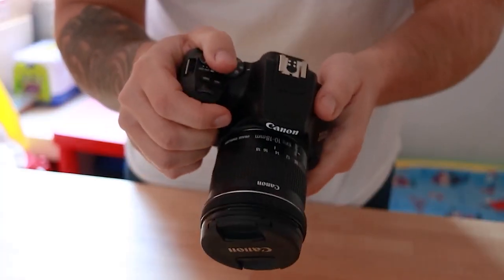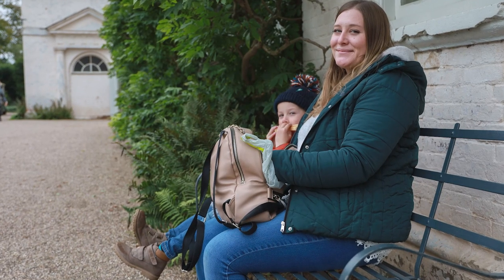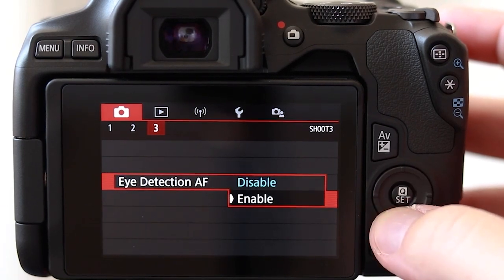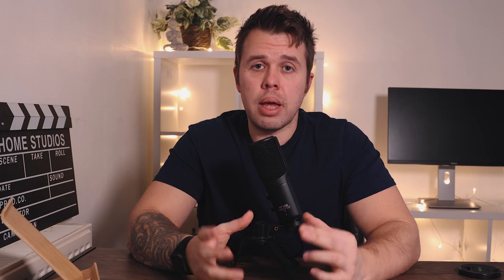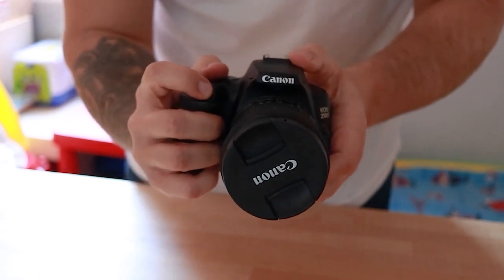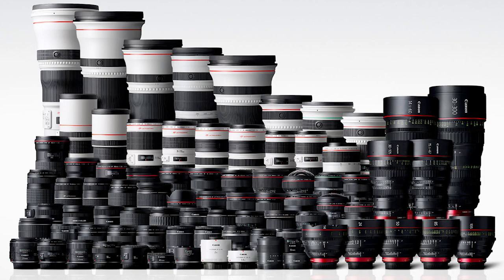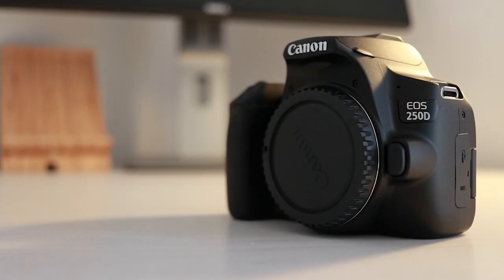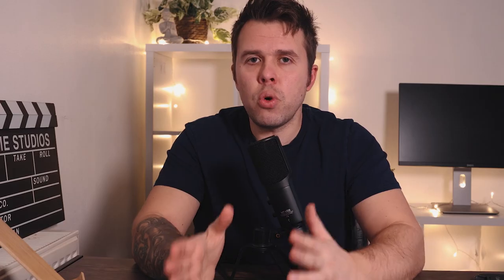Canon EOS 250d - Still Worth Buying In 2021?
The Canon EOS 250d, the smallest DSLR with flip screen and 4K video.

CANON 250D (WHITE CAMERA WITH LENS)

BEST LENSES FOR CANON 250D:

CANON 50MM F1.8
CANON 24MM F2.8

​CANON 18MM - 135MM